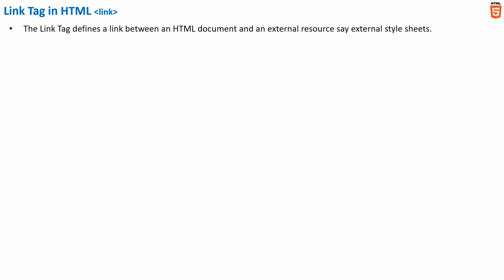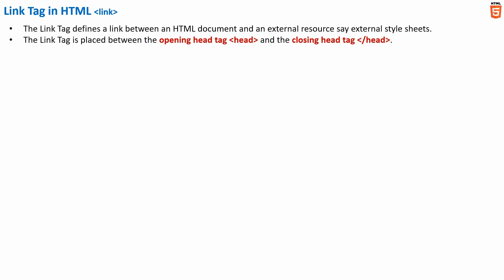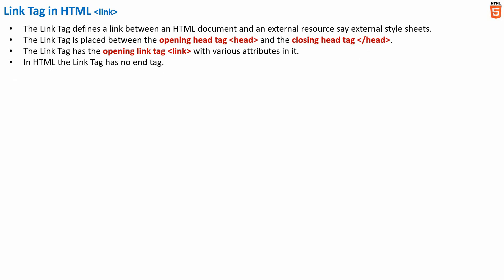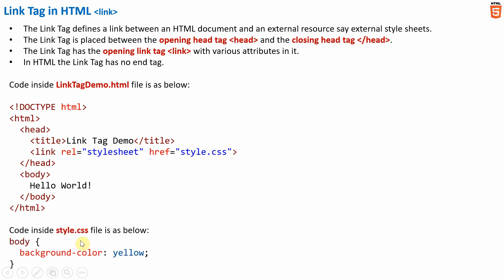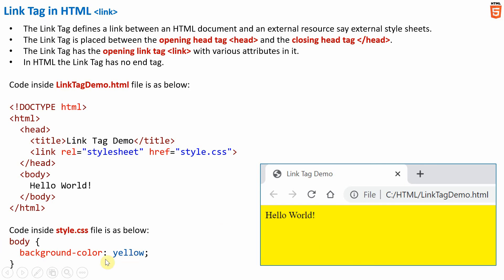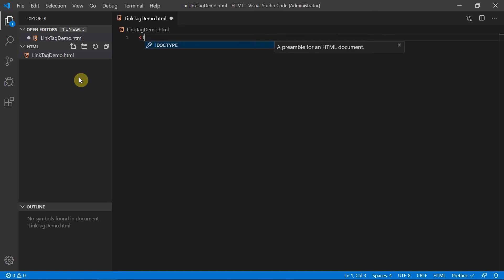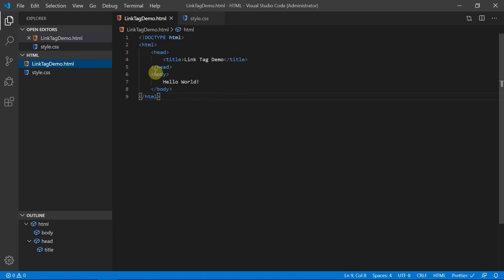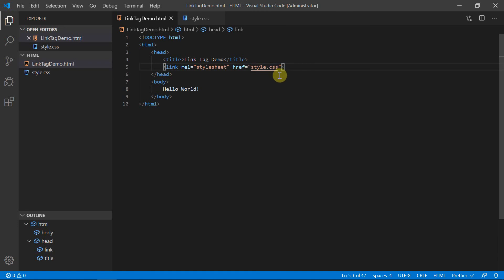Link Tag in HTML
Here we will discuss on the Link Tag in HTML